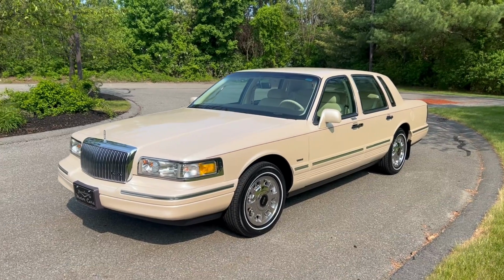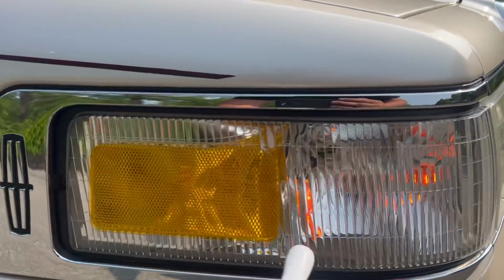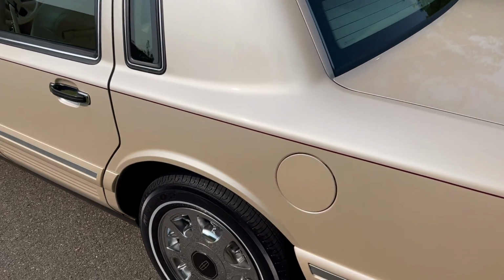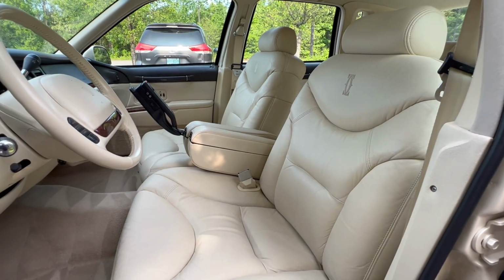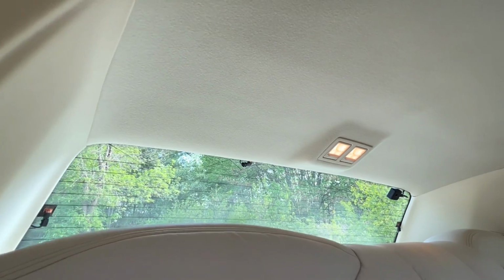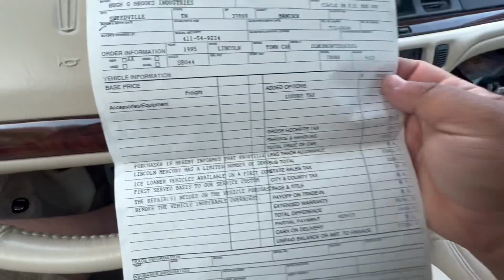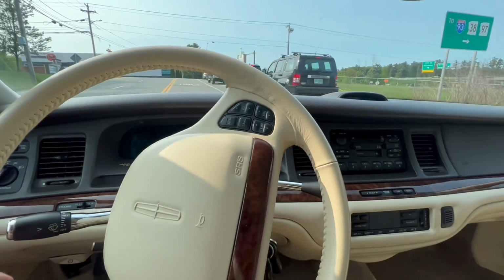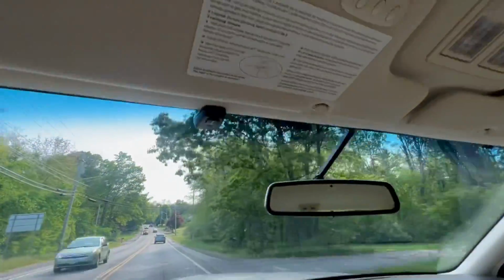STUNNING 1995 Lincoln Town Car Cartier ONE owner 69k Miles FOR SALE Specialty Motor Cars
It’s been a minute since I had a mid 90’s Town Car! And I’m coming in hot and heavy with this ONE OWNER 1995 Lincoln Town Car Cartier with only 69k miles. A Stunning example of the pinnacle of Lincoln Town Cars in my opinion. Finished in Ivory Tricoat with Ivory leather, or what I like to call “Cartier Cream”. Four brand new white walls wrapped up in RARE factory chrome wheels. Just out of its original owners estate, it hasn’t been publicly for sale since it was sold new in ‘95. Here is your chance at a rust free GEM 💎